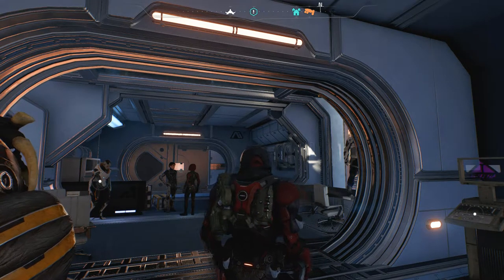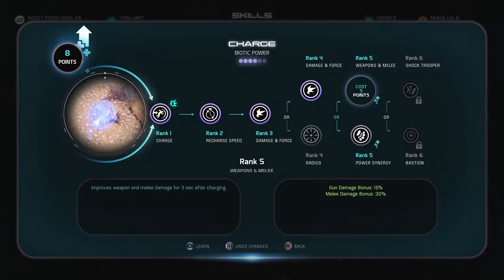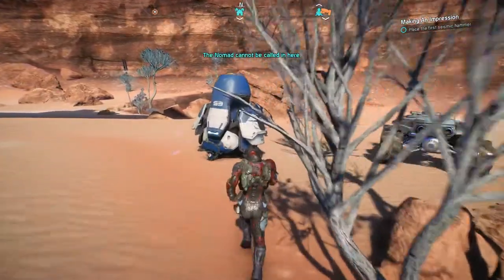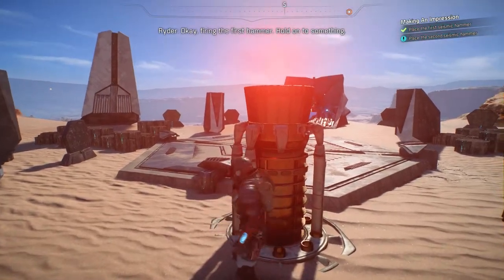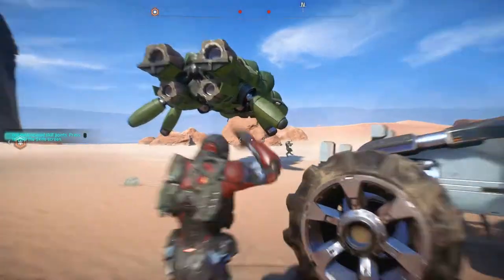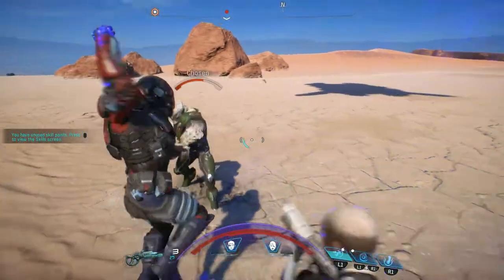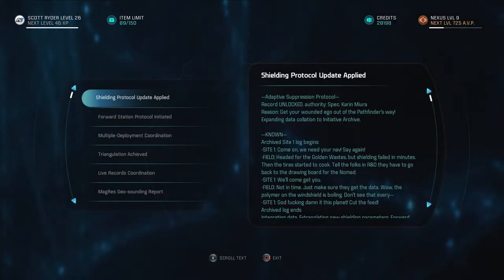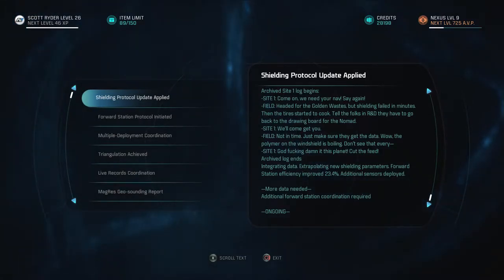Mass Effect: Andromeda - 100% Walkthrough Part 66 [PS4] – Assignment: Making an Impression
In Part 66 of the Mass Effect: Andromeda 100% Walkthrough we complete the Assignment, “Making an Impression”, on the Insanity difficulty.

Thanks for checking out my Mass Effect: Andromeda 100% Walkthrough!